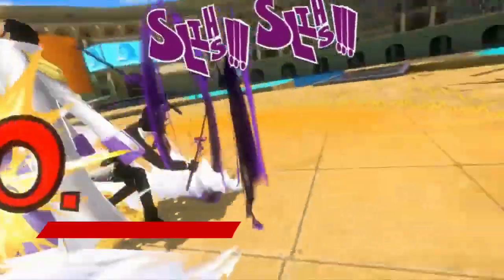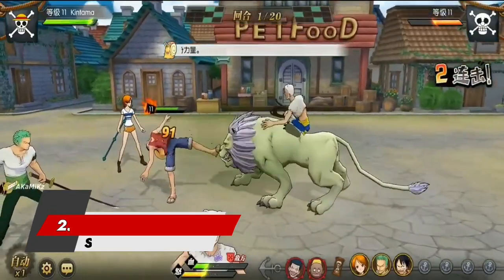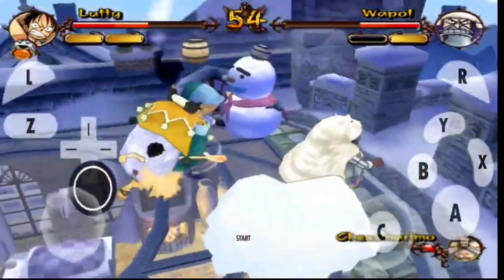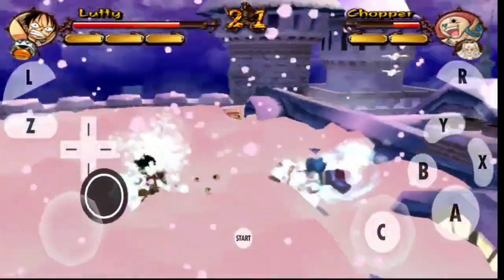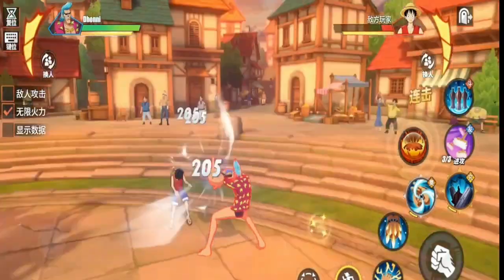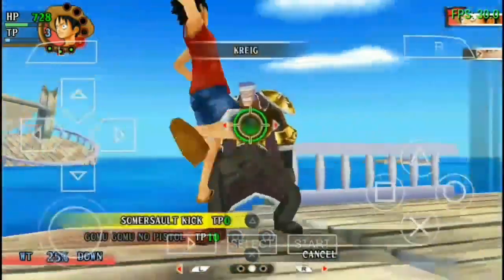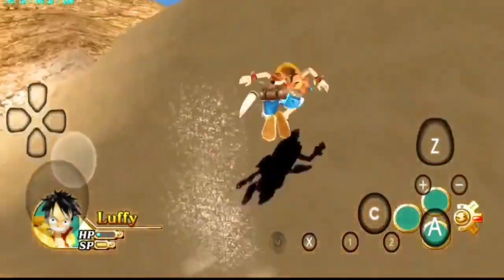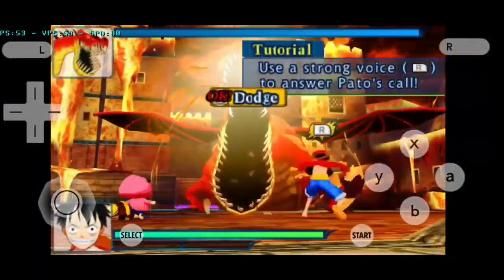Unleash Your Inner Pirate : Top 7 One Piece Games For Android/IOS Devices 2023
About  : In This Video I Have Covered Some Of The One Piece Games That You Can Play On Your Android And IOS Devices. I Have Included Some Emulator Games And Some Chinese Games. To Down These Games Just Simply Search How To Download On Youtube.

Content on this video is for educational use only.